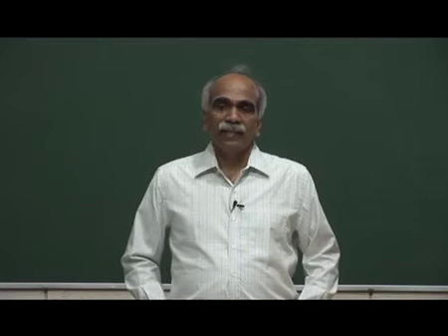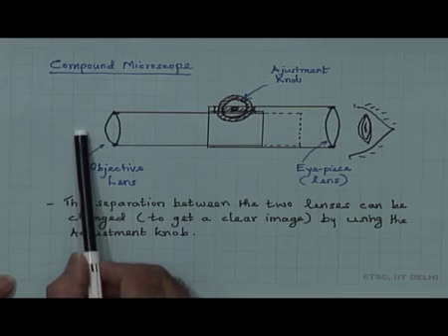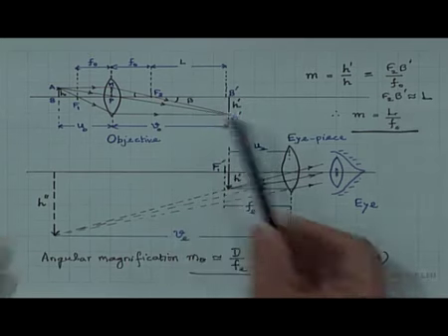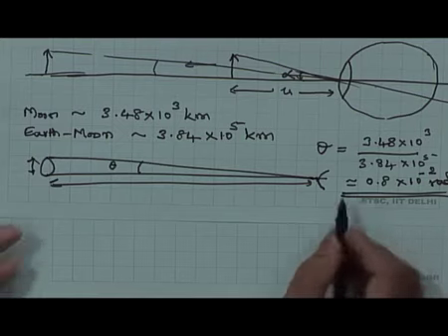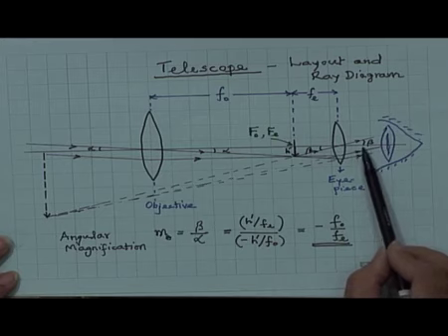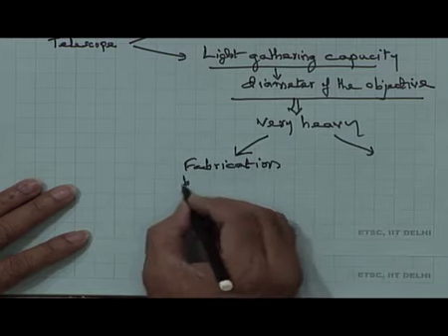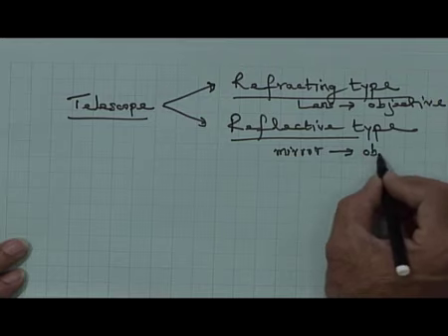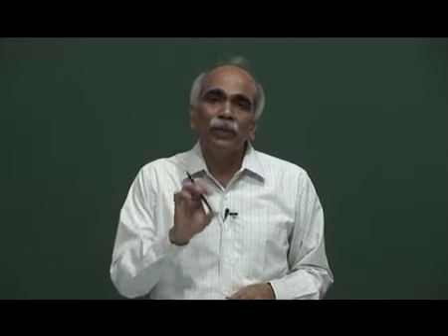Physics Class 12 Unit 10 Chapter 08 Microscopes and Telescope Ray Optics & Optical Instrument L 8/9